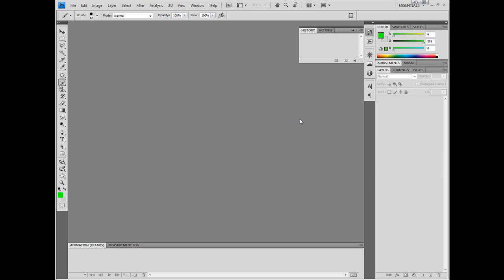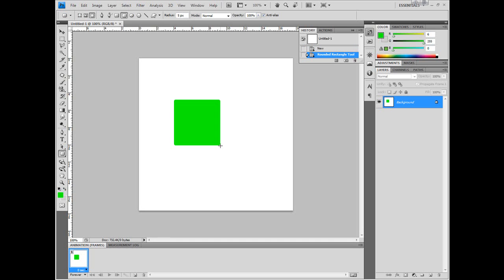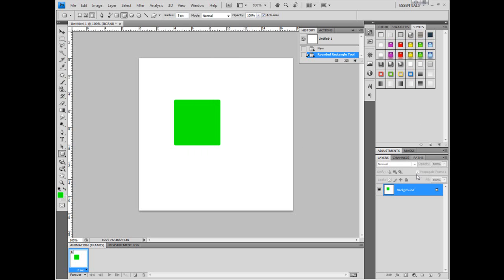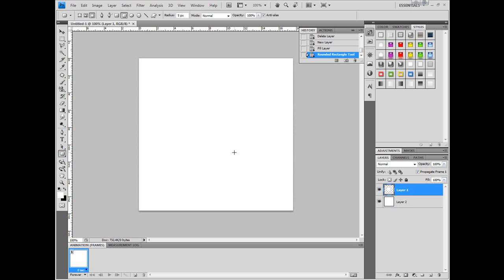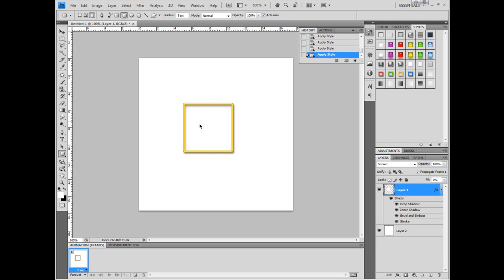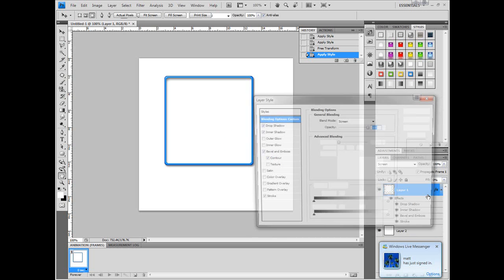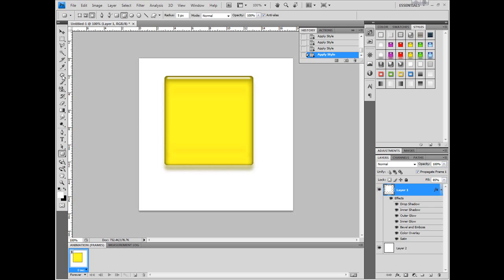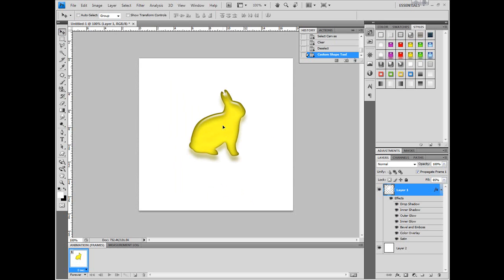Photoshop Tutorial - Styles (HD)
A quick video demonstrating the use of the styles that come with photoshop.